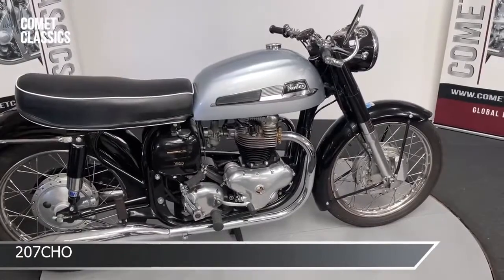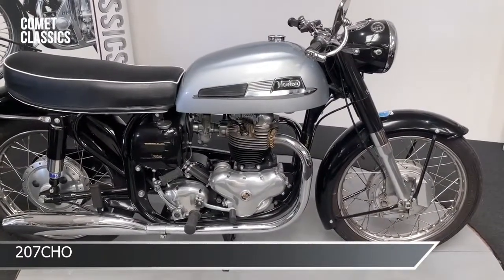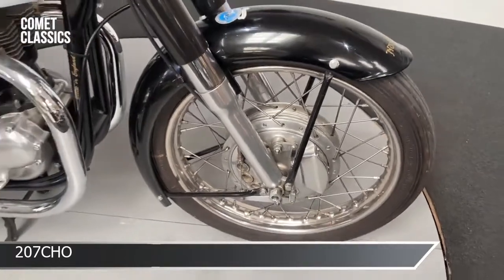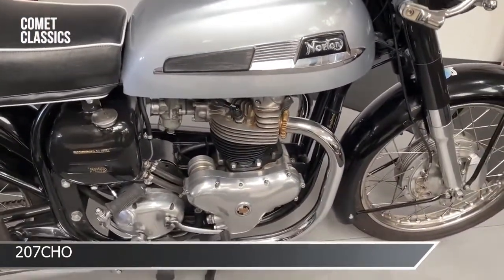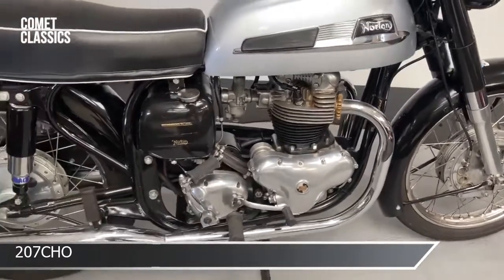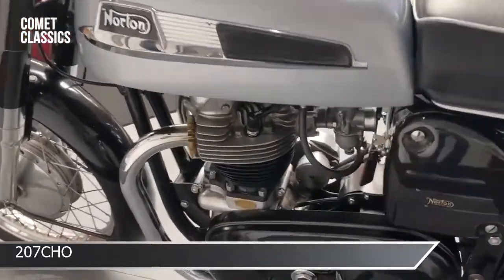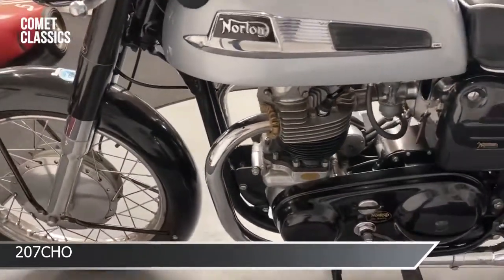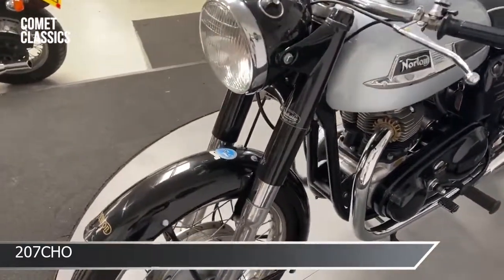Comet Classics 207CHO